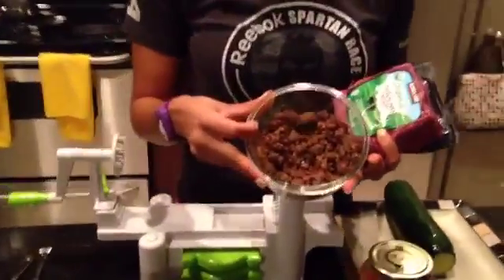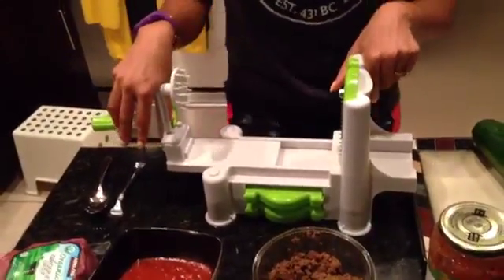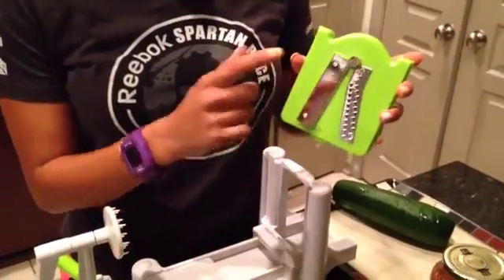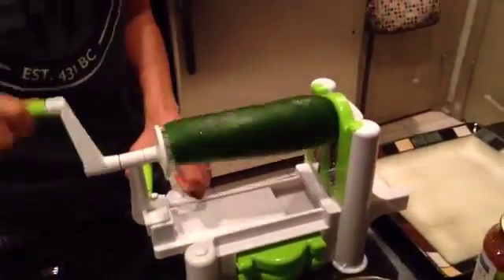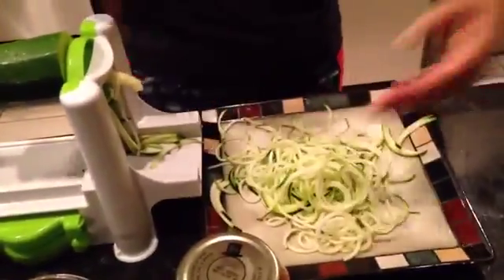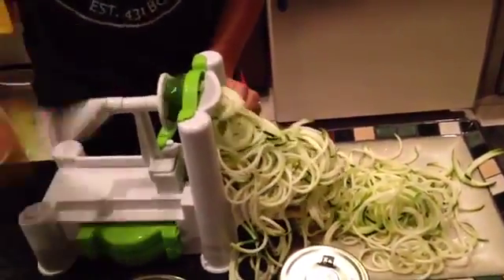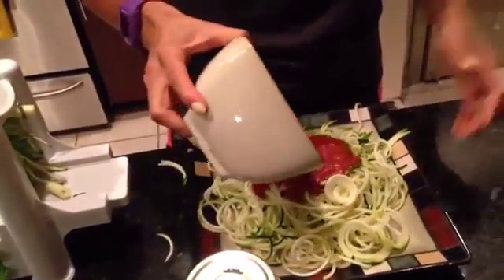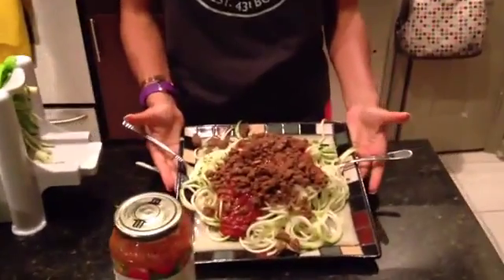Amy's Kitchen - Zucchini Spaghetti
Amy Cattaneo, owner of Infinity Personal Training (formally Fitness Together), makes a super low carb version of spaghetti.